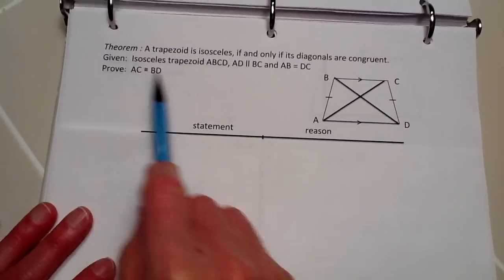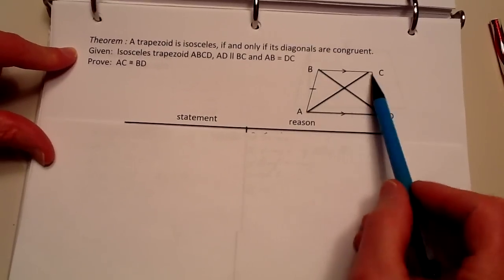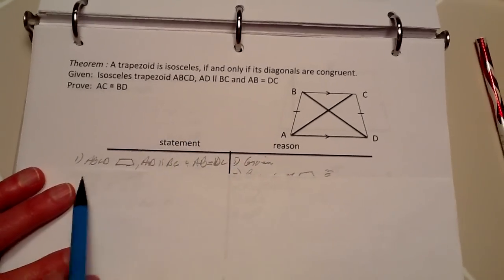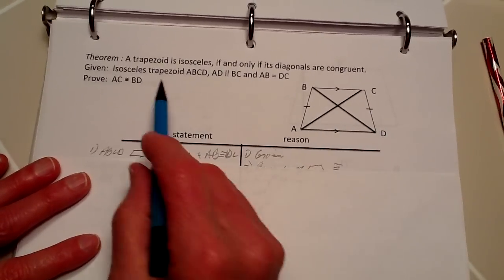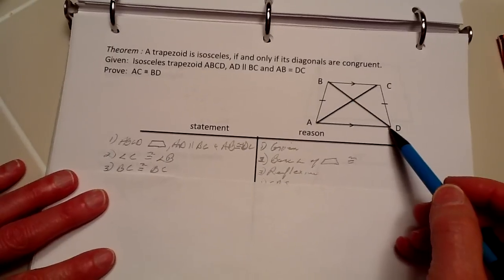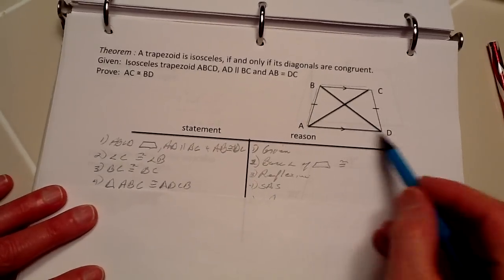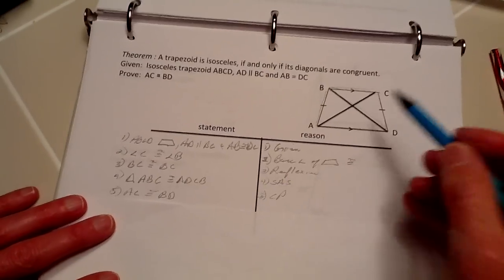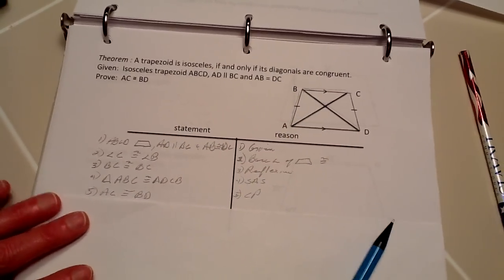Prove theorem -- Isosceles trapezoid's diagonals are congruent.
A trapezoid is isosceles, if and only if its diagonals are congruent.